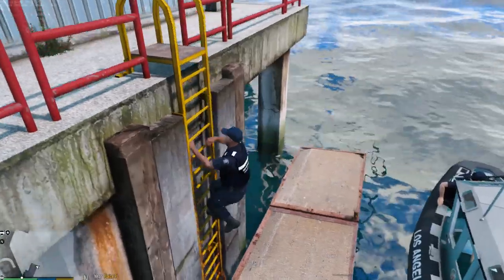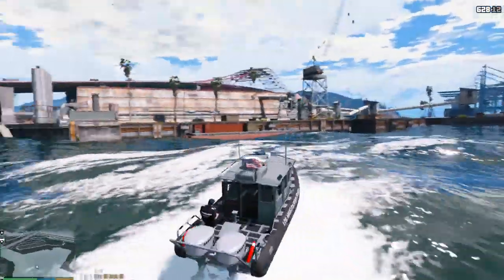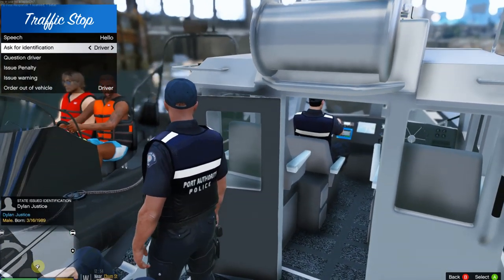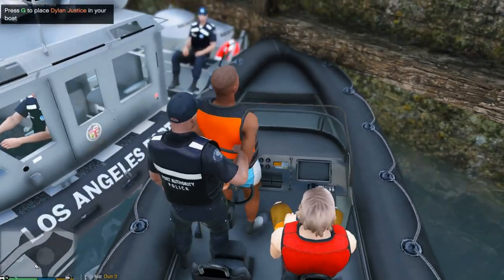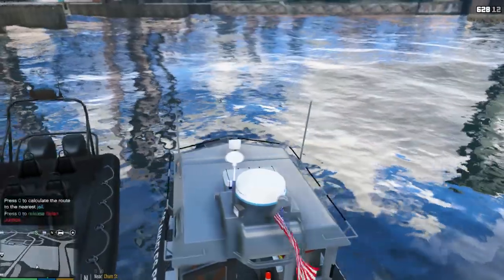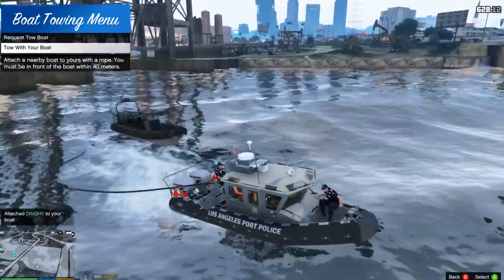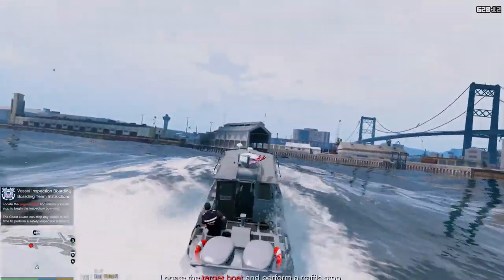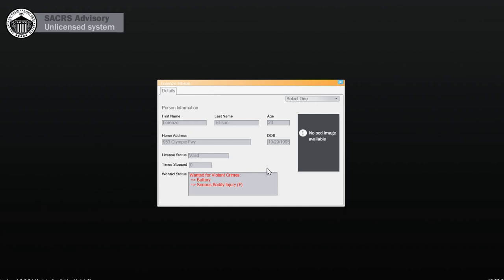GTA 5 LSPDFR Mod Los Angeles Port Police Boat Patrol (GTA 5 Coastal Callouts)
GTA 5 LSPDFR Police Mod Coastal Callouts. Today we are a officer with the Los Angeles Port Police. We use our Police Boat to perform boat safety inspection traffic stops and rescue boaters in distress.

🏆Become An AceScriber To Play Multiplayer games & Watch Exclusive Videos

Join the Parks Benefactor program to get beta access to Coastal Callouts by PnwParksFan